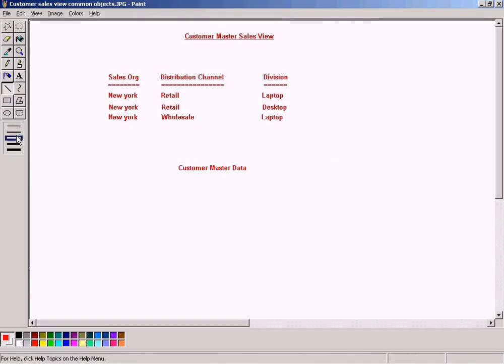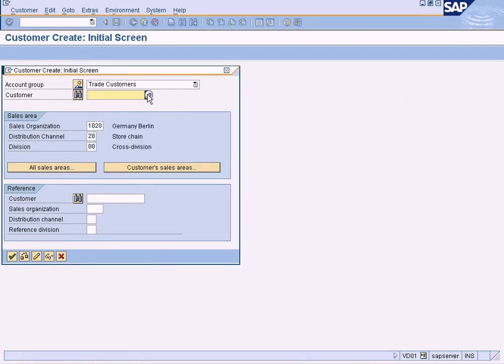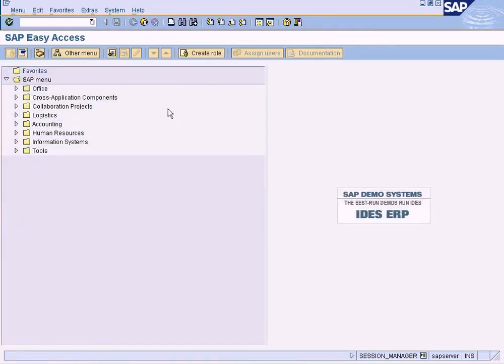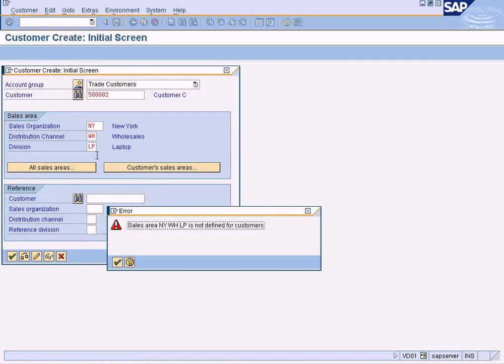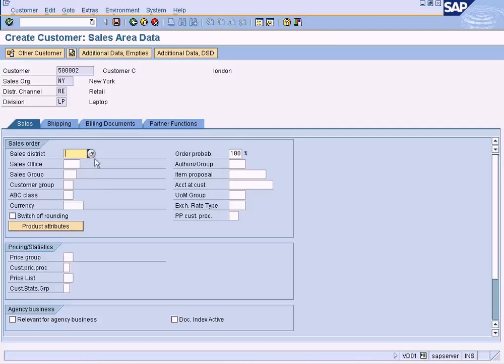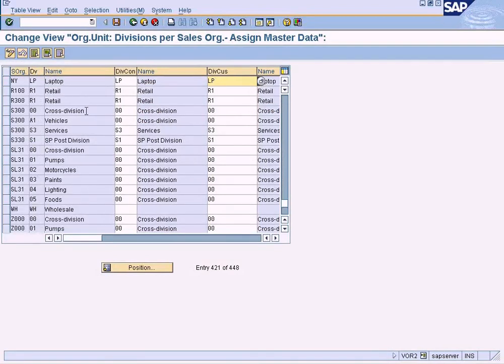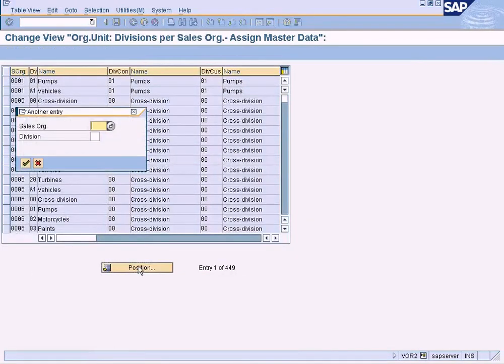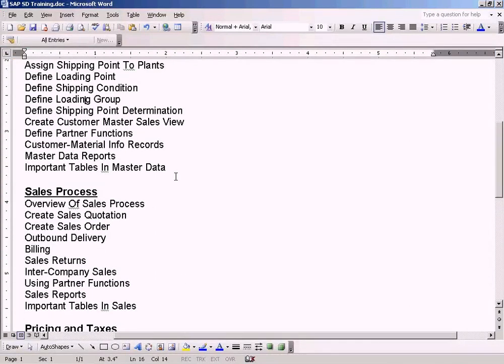Create Customer Master Sales View